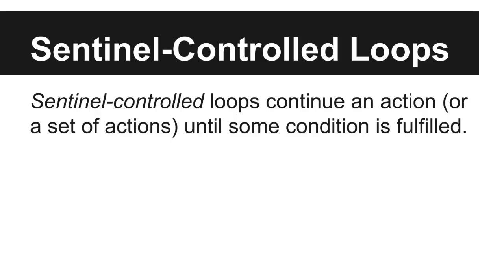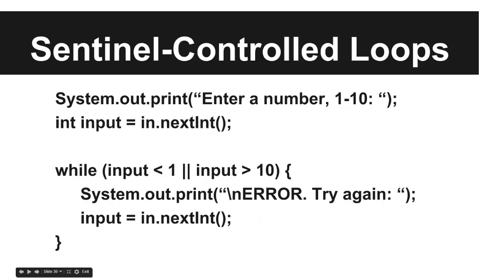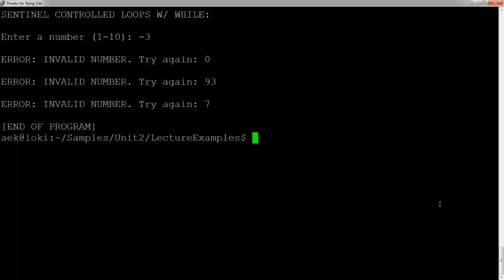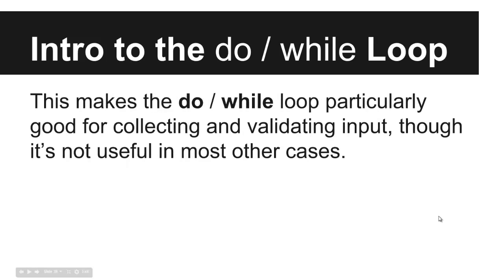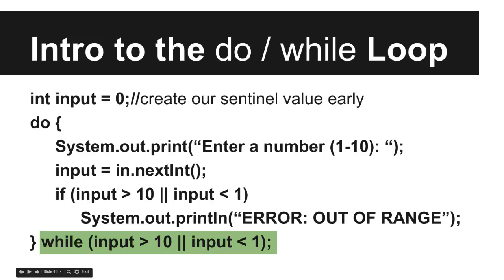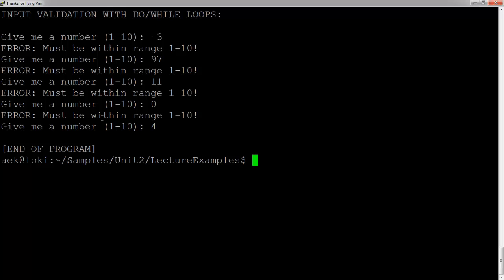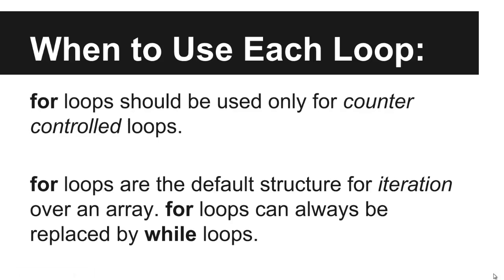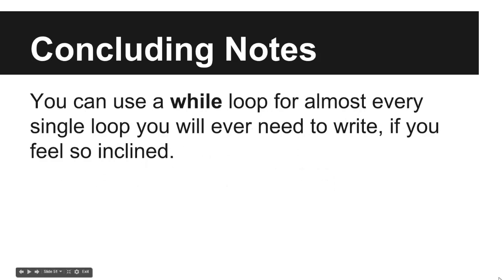Day 09, Part 03: Do/While Loops